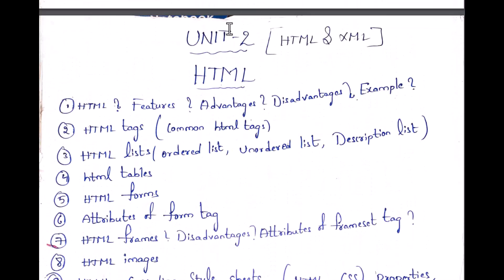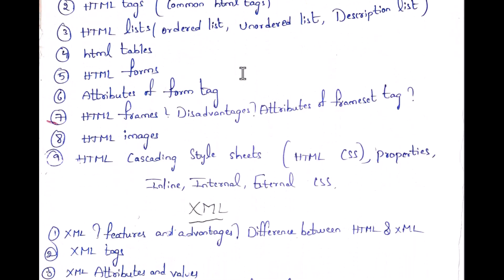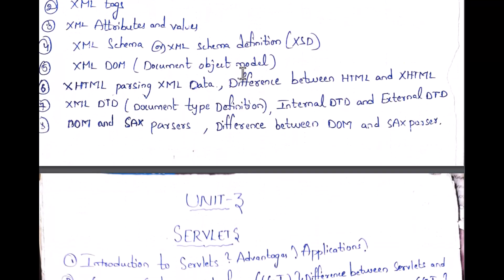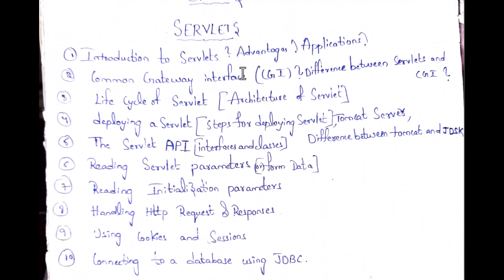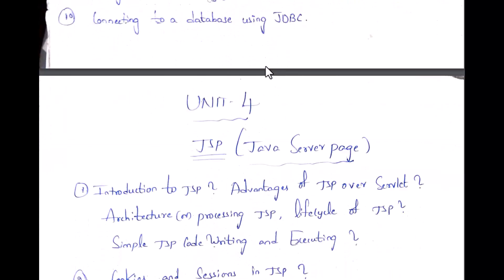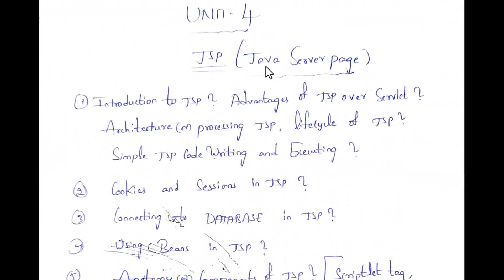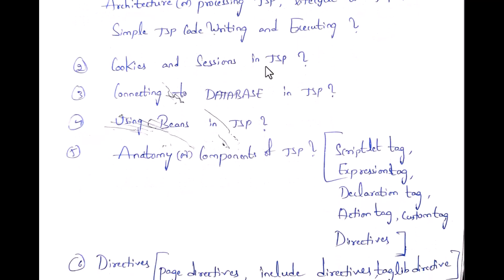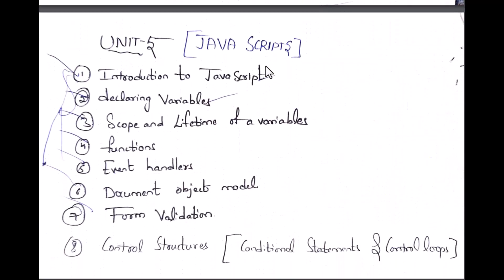web technologies subject important questions jntuh r18 cse | wt important questions